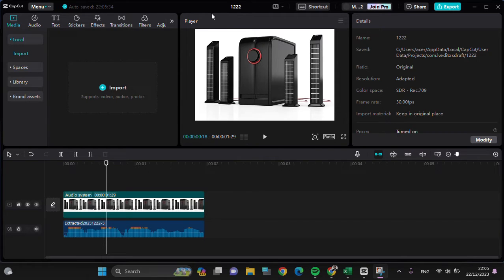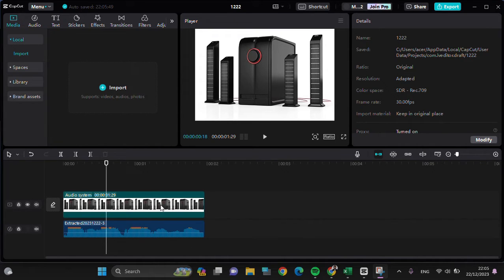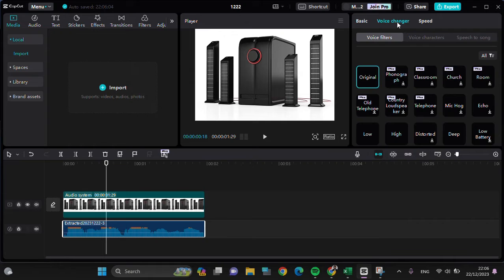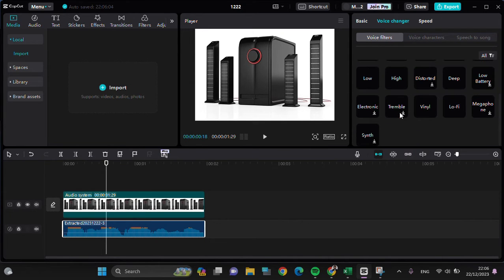~ Struggling with Audio on CapCut PC? Learn How to Make It Sound Muffled Now!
Ever wondered how to make your audio sound muffled in CapCut PC? You’re in the right place! In this tutorial, we’ll show you a simple yet effective method to create a muffled audio effect using CapCut’s voice changer feature. Whether you want to add a dramatic touch to your video or simply need a unique audio effect, this guide will make the process effortless.

In this step-by-step video, we’ll start by opening CapCut PC and importing your audio and video files. You’ll learn how to access the voice effects, specifically focusing on the “Final” and “Lofi” filters. We'll demonstrate how to compare these effects, so you can choose the one that best suits your project needs.

Why use a muffled audio effect? Muffled audio can create a nostalgic or vintage vibe, perfect for storytelling or enhancing the mood of your content. This technique is also useful for making background music blend seamlessly with dialogue or other sound elements.

Don’t miss out on this opportunity to elevate your editing skills. Follow along and discover how easy it is to achieve a professional-sounding muffled effect right from your PC. By the end of this video, you’ll be equipped with the knowledge to transform your audio effortlessly in CapCut.

Got questions or suggestions? Drop them in the comments below – we’d love to hear from you!